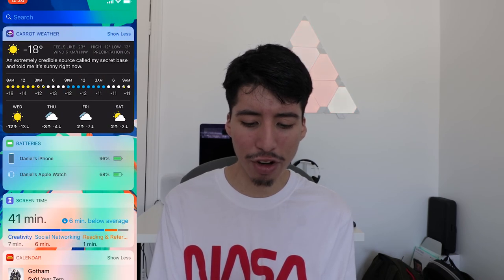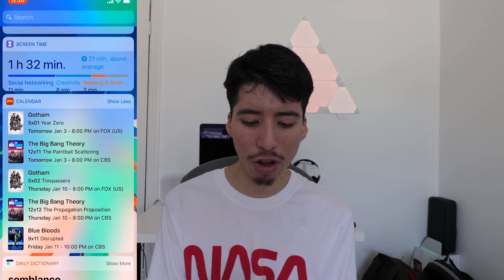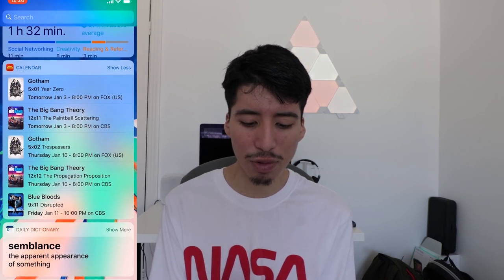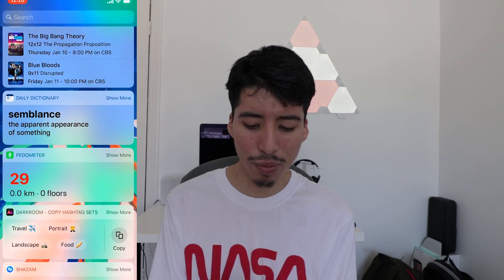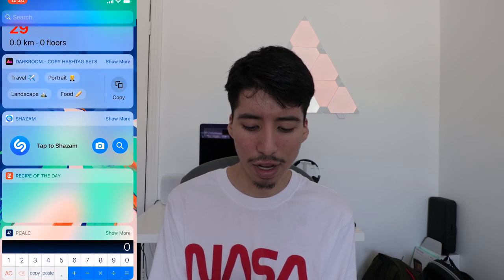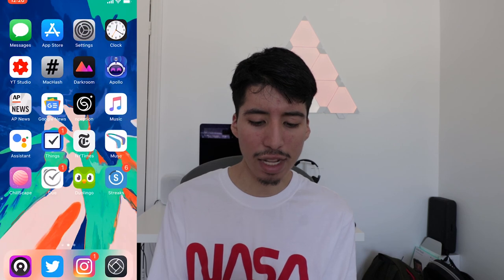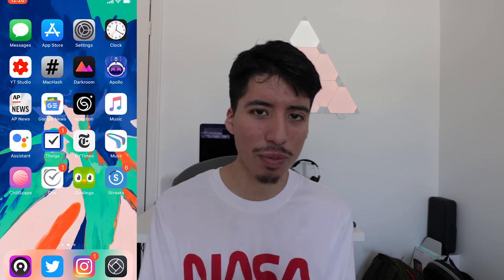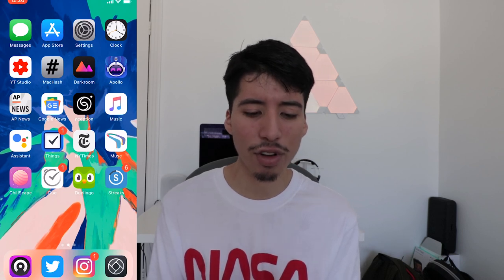What's on my iPhone XS! - 2019 Edition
Apps
YT STUDIO
MACHHASH
DARKROOM
APOLLO
AP NEWS
GOOGLE NEWS
INCEPTION
MUSIC
ASSISTANT
THINGS
NY TIMES
CHILLSCAPE
DUE
STREAKS
CASTRO
HALIDE

***My Gear***
Canon EOS 77D
Canon T3
iPhone X
Samsung S8